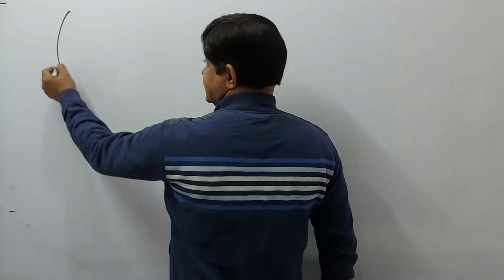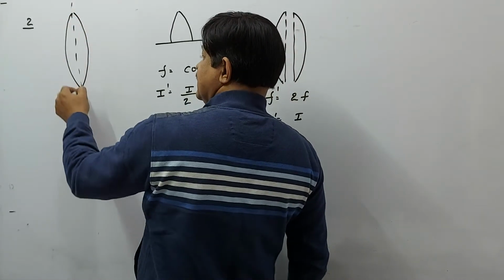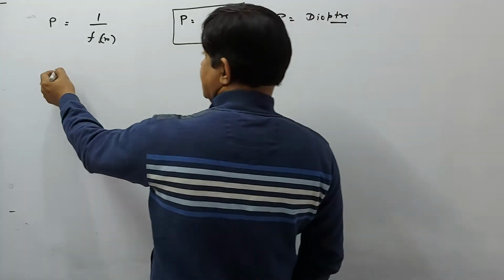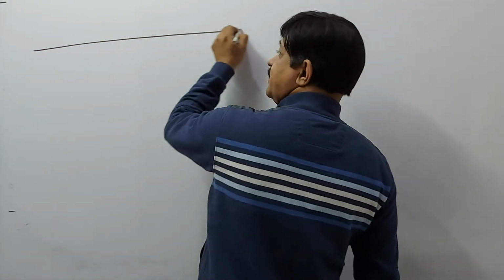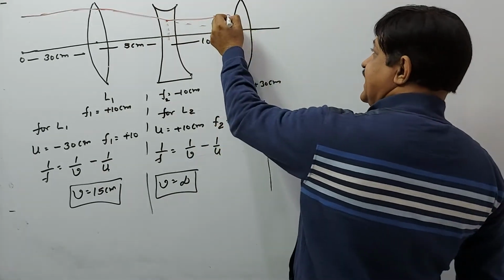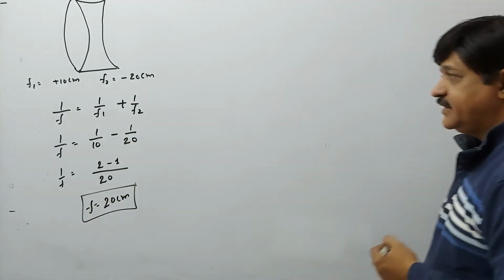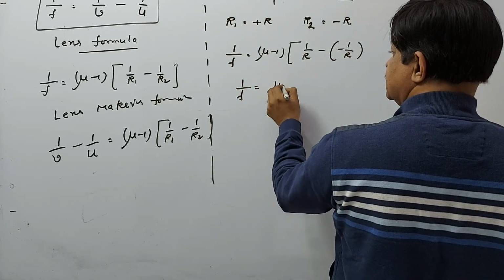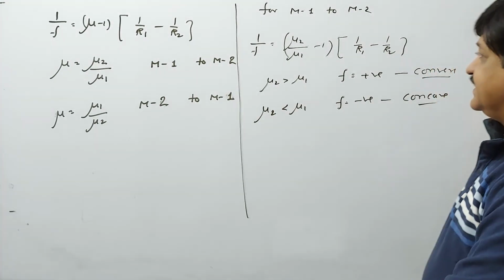Lens- Problems based on lens for CBSE ,IIT and NEET